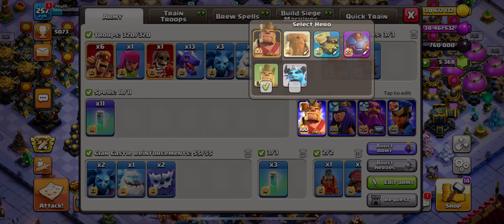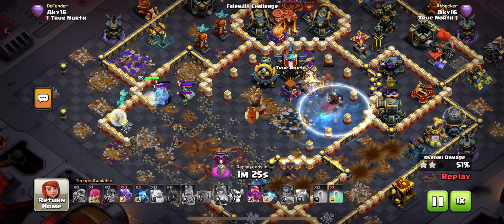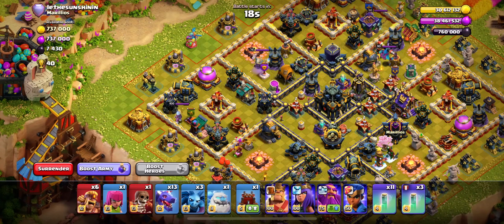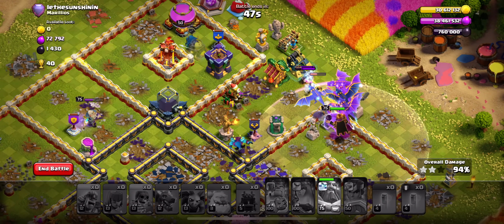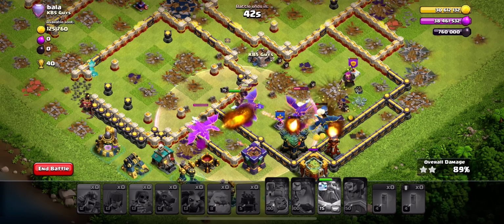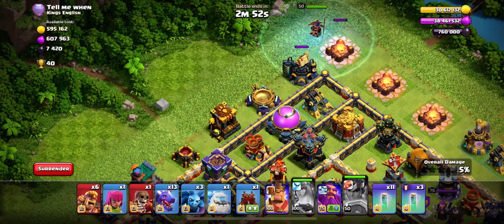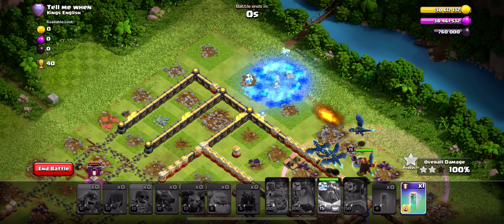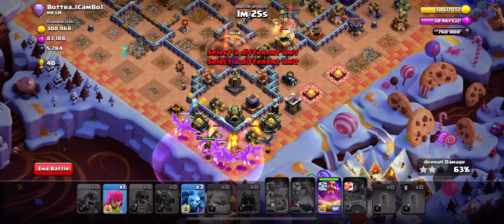This BROKEN 14 Invis RC Walk Made Clash of Clans TOO EASY!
0:00 Intro
0:45 Replay of attack 1
4:38 Attack 2
7:55 Attack 3
11:24 Attack 4
14:07 Attack 5

Clash of clans best dragon attack strategy. Best new clash of clans attack strategy.
Mass dragons army the easiest army in the game.
Gakus e titan army is awesome.
Mass Dragon Riders are insanely strong! Best Air army in clash of clans.
Mass Miners are truly broken! Best Ground army in the game.
Top strategies in clash of clans right now.HYDRA IS BACK DOMINATING BASES. Super Bowler attack strategy.
BEST ARMY IN THE GAME RIGHT NOW. Top 3 Strategies post update. Top 3 strategies at th17 after the update.
Mass Dragons are BROKEN. Best hero charge army.This might be the best strategy in clash of clans.
Mass Dragon Attack strategy. Th17 Mass Dragon attack strategy.
Using Rank 1 Players Army. Number One player in clash of clans attack strategy. Easy Th 17 spam attack strategy. Easy Root rider spam attack strategy.
Best TownHall 17 Ground Attack Strategy. Root Rider attack strategy at TH17. Best TH 17 Spam Attack Strategy. Best ground spam attack strategy. Root Rider Attack Strategy. Best Ground Attack Strategy.

This might be the easiest and most powerful th17 Attack strategy.
Best Army in Clash of Clans.
Best Strategy for TH17. coc th17 new strategy. easy th 17 strategy.
9 Invis attack strategy with hydra is insane. Hydra with Electro Boot Charge. New RC Trick with Hydra. Electro Boots with Air army. Electro Boots with Hydra.  Mass dragon rider attack strategy. STARs Attack strategy. NEVER FAIL with this Strategy.
Using Rank 1 Players Army. Number One player in clash of clans attack strategy. Best New Attack Strategy clash of clans th 17. New TH 17 Attack Strategy. Easy 3 stars with Dragon Riders.
Electro Boots Attack Strategy. New RC Trick with Electro Boots. Electro Boots are Amazing. Electro Boots Attack Strategy. coc new atack strategy th17.

Top US player army in clash of clans. Number one ranked player in US with root rider army. New root rider army in clash of clans. NEW recall trick with rc. Easy root rider attack strategy. cwl attacks. root riders in cwl. 3 star attack strategy with root riders. Root rider army after update. easy clash of clans attack. Root riders. Root rider attack strategy in clash of clans. Best th 16 army. Root rider attack strategy. Best Root rider army. cos easiest army. Best ground attack after nerf.Best COC ground army. Best Air Attack in the Game Best Townhall 16 Attack Strategy. How to shoot giant arrow. Perfect day in legends. Best spam army.
Best TH 16 armies after druid nerf. Druid Nerf. Best Super witch army post druid nerfs.

 TH17 Easiest attack strategy. Minion prince attack strategy. Max level minion prince. Max level Throwers. Town Hall 17 attack strategies. Best townhall 17 attack strategies. Easiest th17 army. Triple Clone Hydra. Double recall trick with hydra